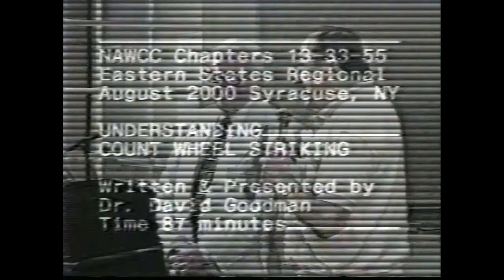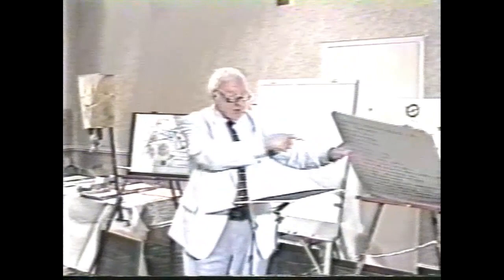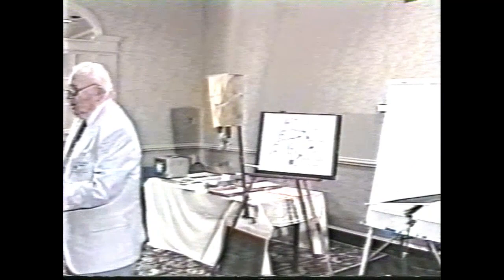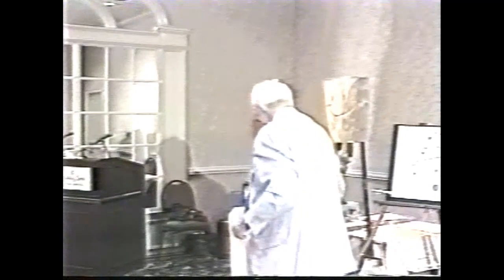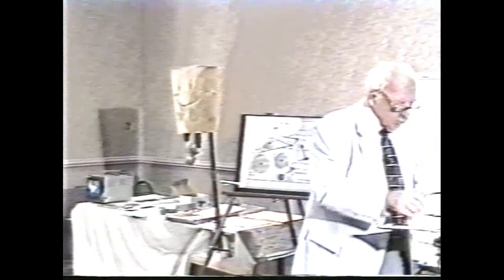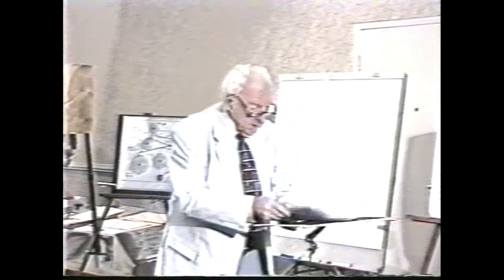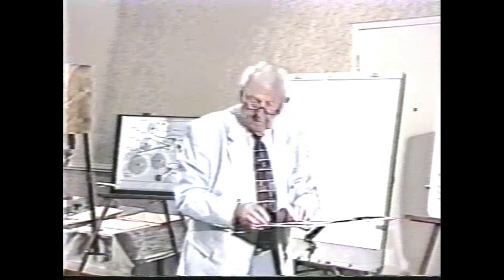1 of 3 Dr Dave Goodman Clock Timing Video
Long 3 part program on clock strike mechanism.  Great explanation on warning and striking.  Dr Goodman author of seminal work, "This Old Clock." goes into great detail and it is totally worth the time to watch all three parts of this 70 minute 3 part academic lecture.